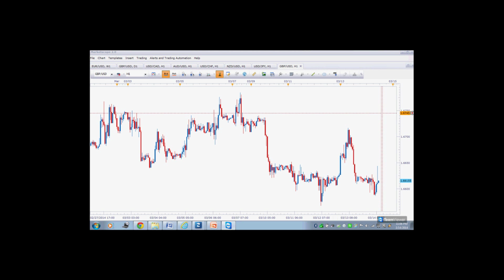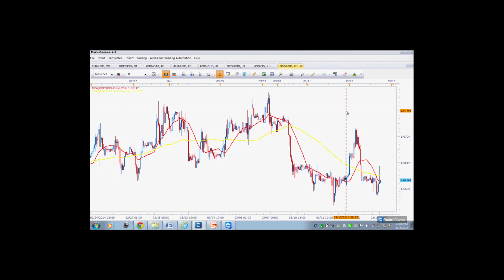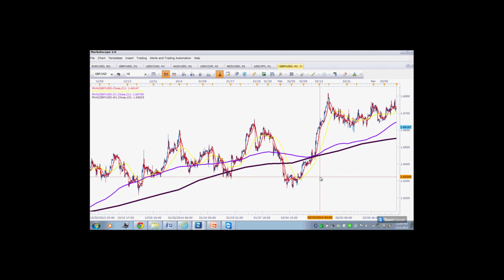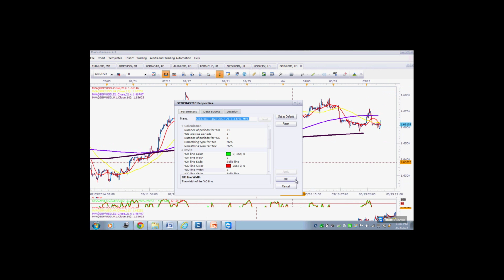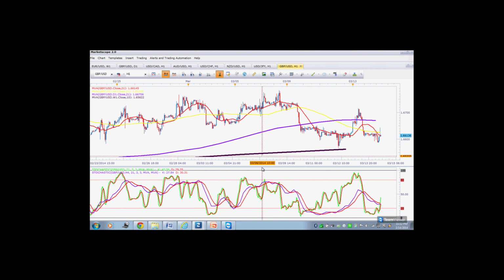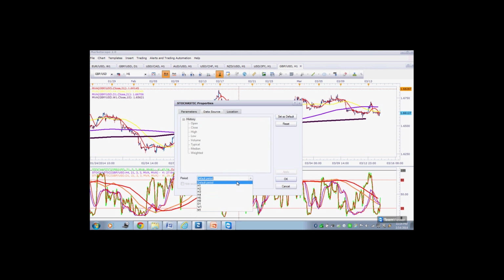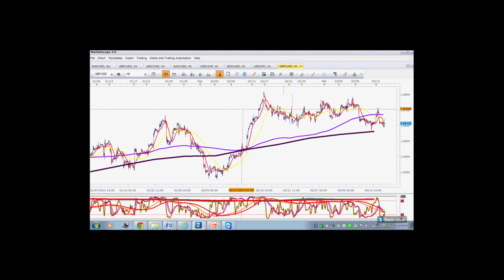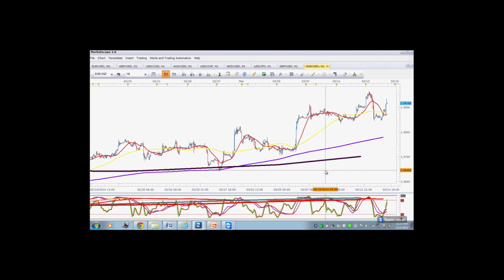Part 1. Forex Strategy - Multiple Time Frame Analysis